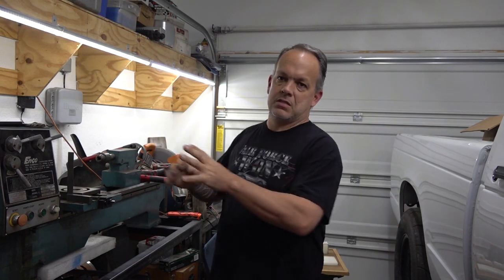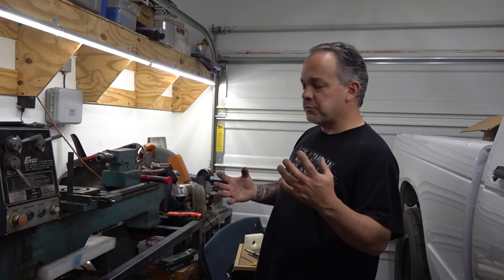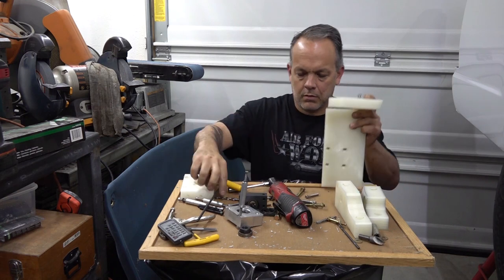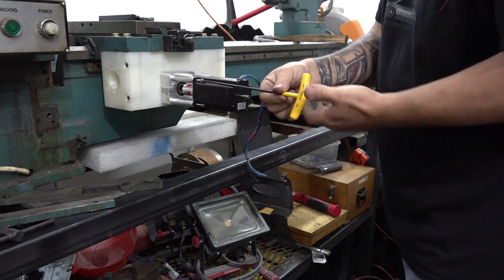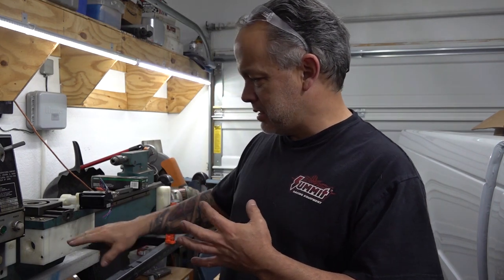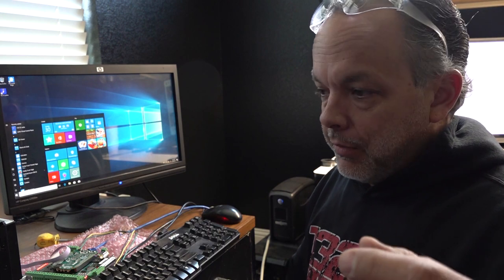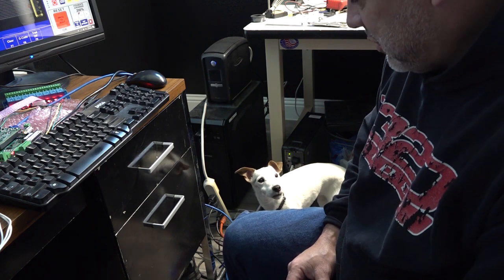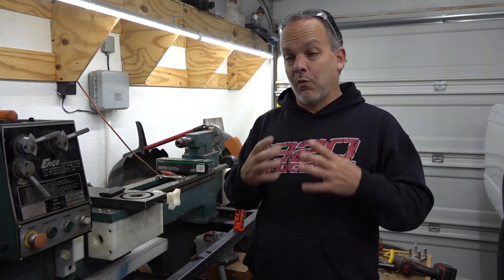Using 3D printed parts to build a DIY CNC lathe - Centroid Acorn controlled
Hey guys, just dropping a new video on the build of the DIY CNC lathe. This thing is gonna be sweet - I hope! It'll have all the cool stuff - CSS, flood coolant, work lights, programmable spindle speed etc. I can't wait to make some cool parts!

Amazon favorite items list, you NEED to check this out